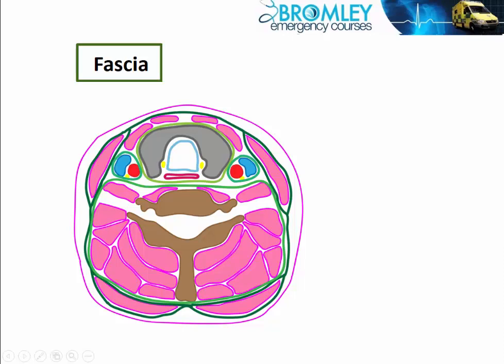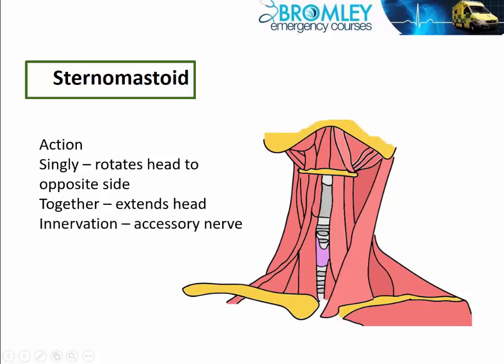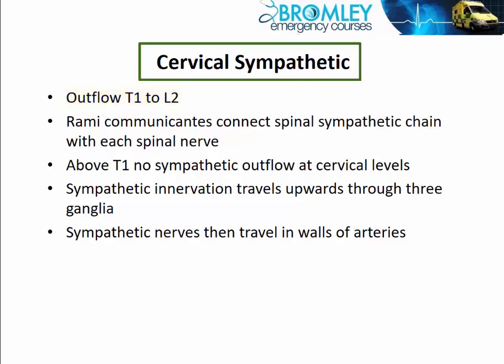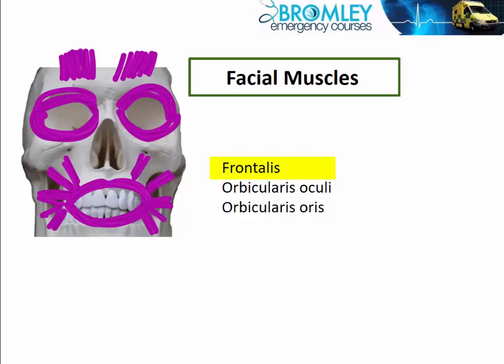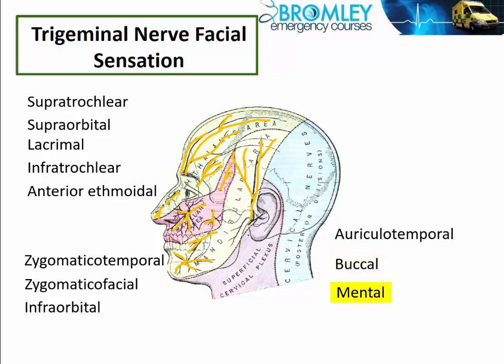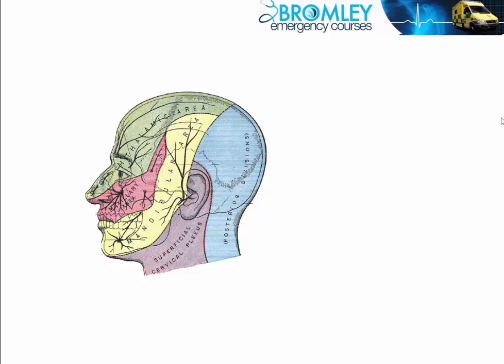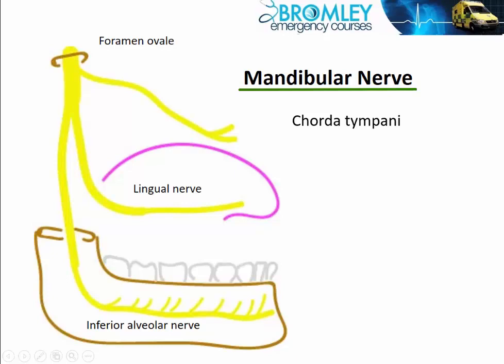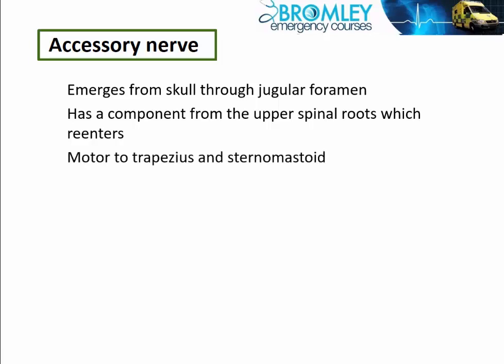rcem primary - head & neck 1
quick revision on head and neck region